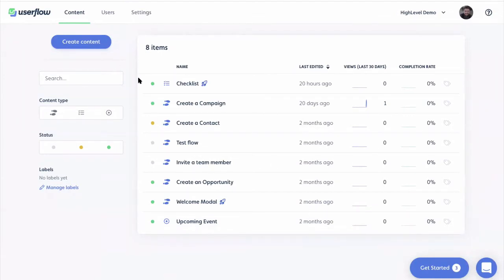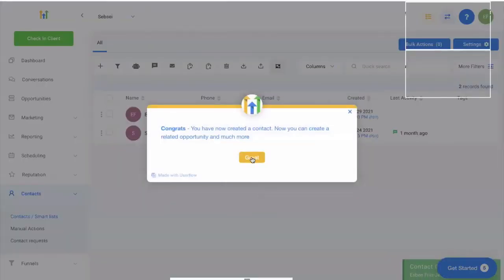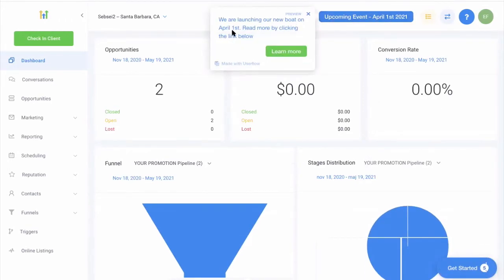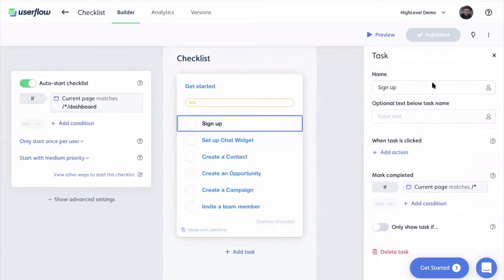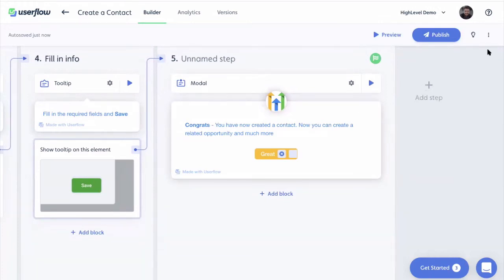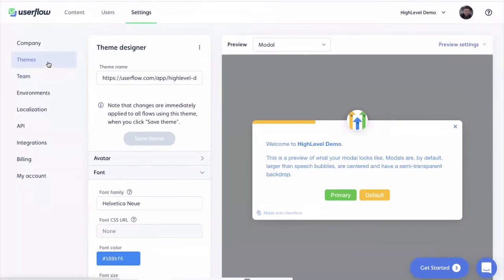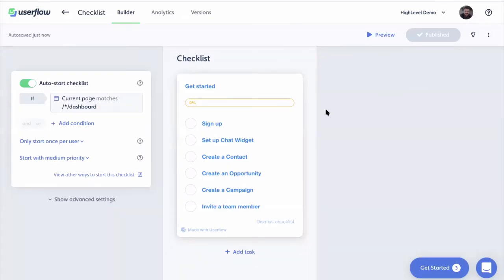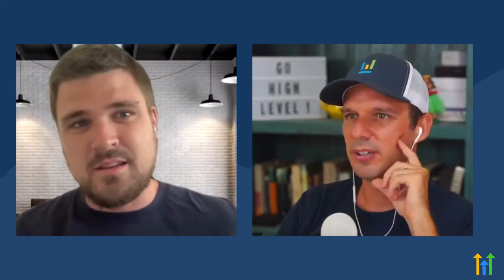HighLevel Spotlight Sessions: Esben Friis- Jensen On Great SaaS Onboarding With UserFlow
In this episode, we speak with Esben Friis- Jensen about:

💥  What is UserFlow
💥  Onboarding checklists and guides
💥  Step by step tasks for users
💥  Launchers and what you can do with them
💥  How to set up UserFlow
💥  Branding your onboarding process with UserFlow Theme Designer